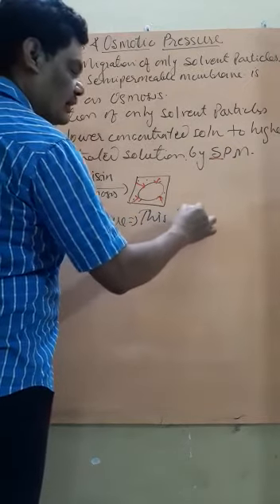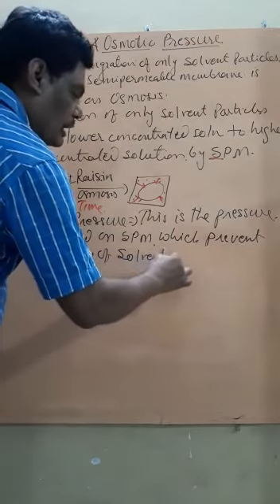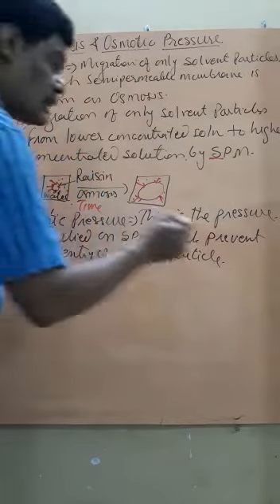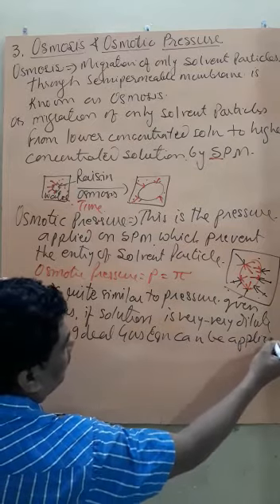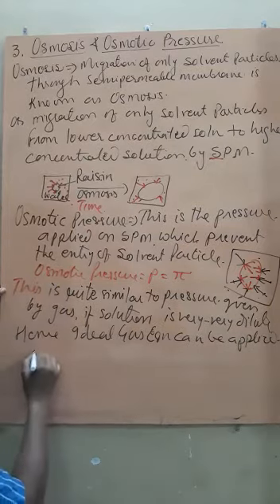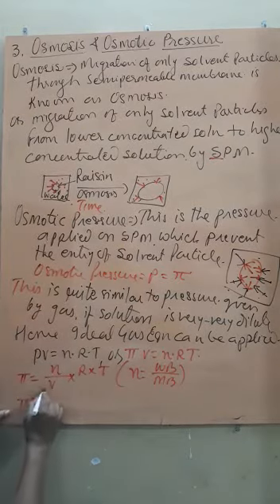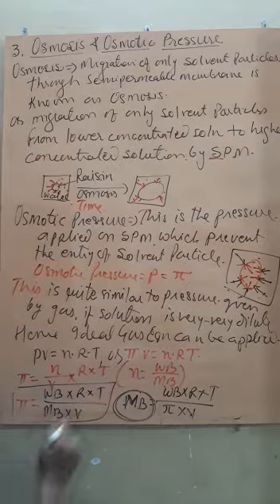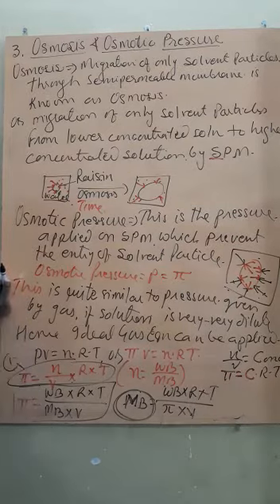Osmosis and osmotic pressure